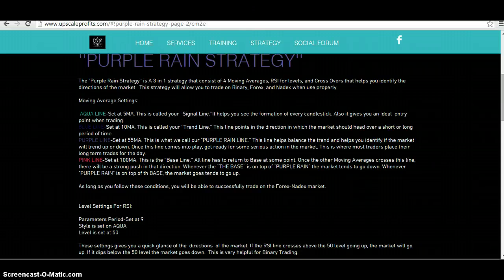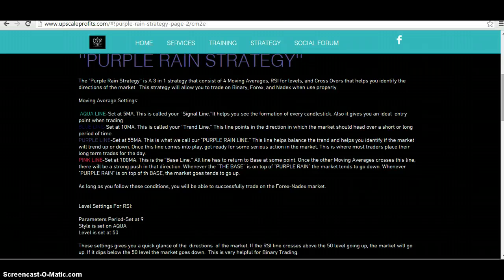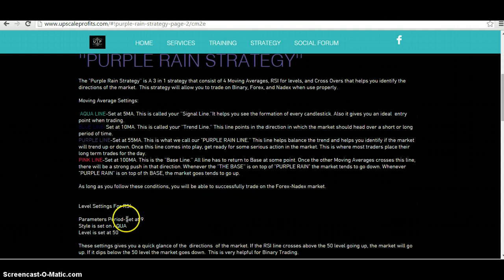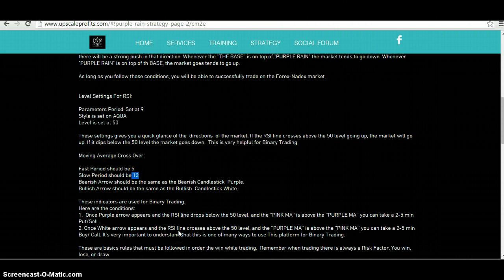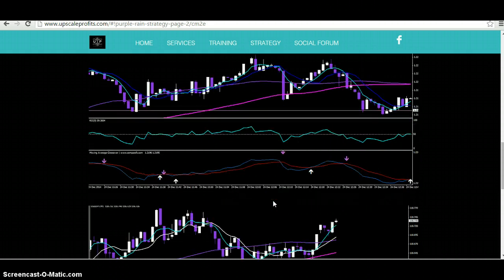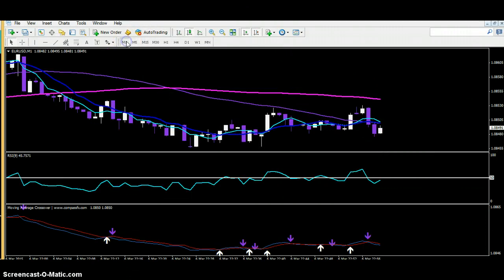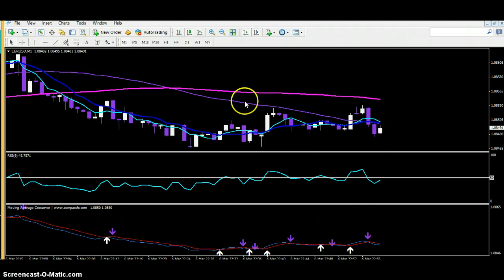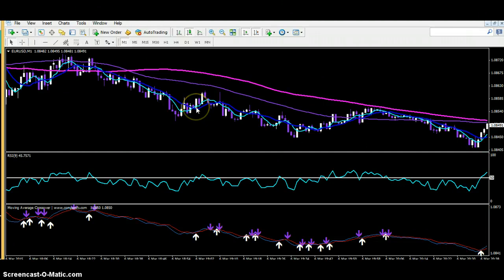Trading With Purple Rain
How to trade Forex with Purple Rain